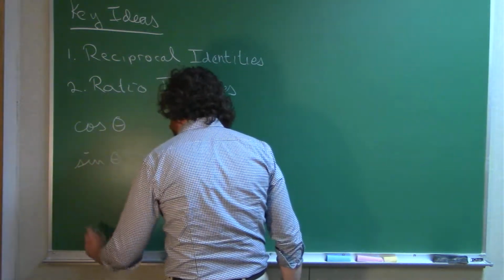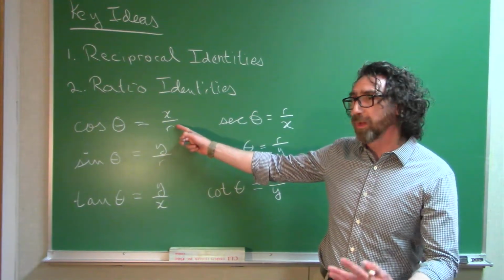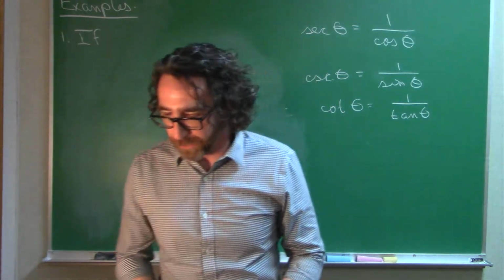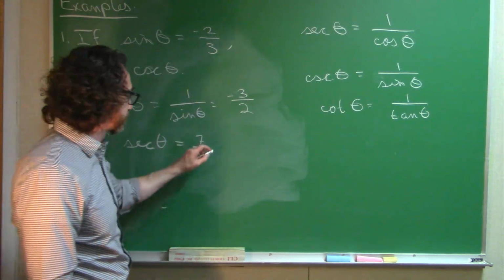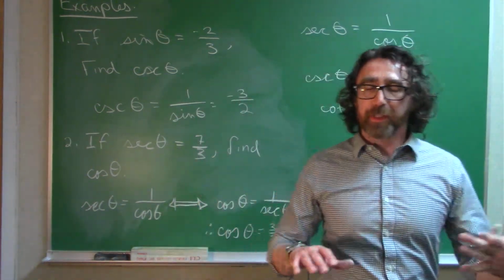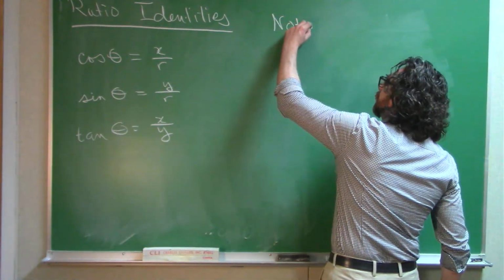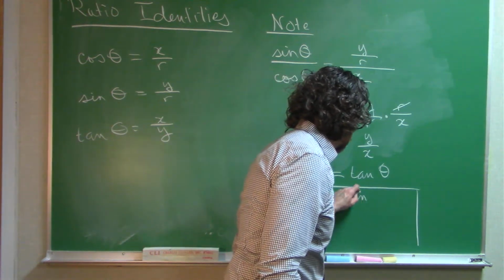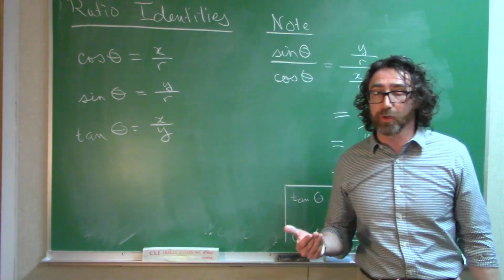The Reciprocal and Ratio Identities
There are several useful algebraic relationships between the trig functions. Principle among these are the reciprocal identities and the ratio identities. This allows us to shorten our work when finding the values of the trig functions. For example, if we know the cosine of an angle, we can get the secant without any additional work using the reciprocal.